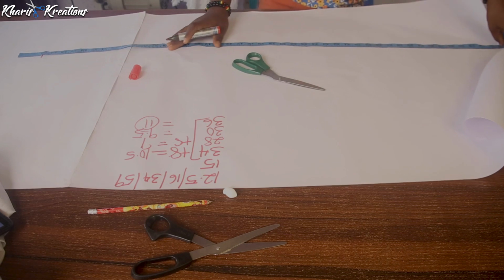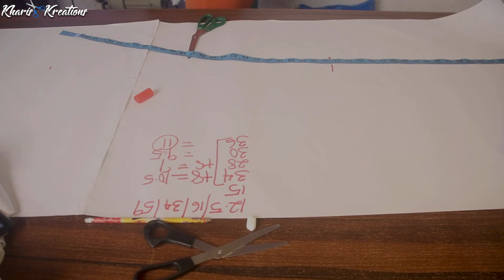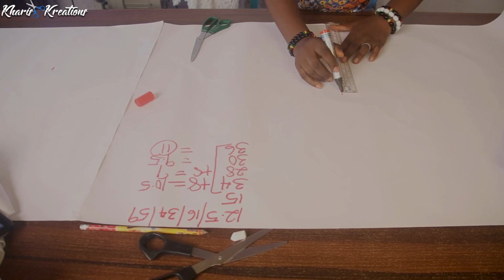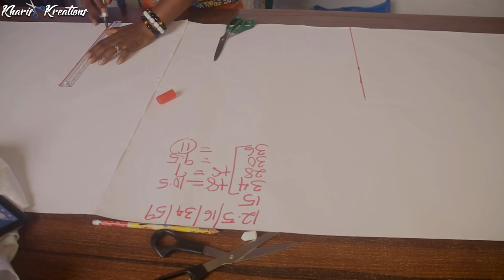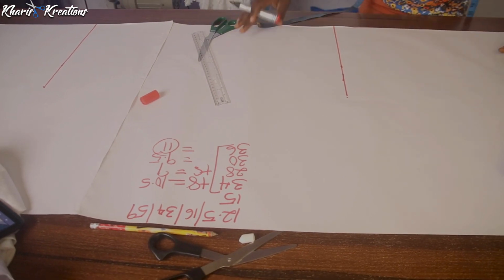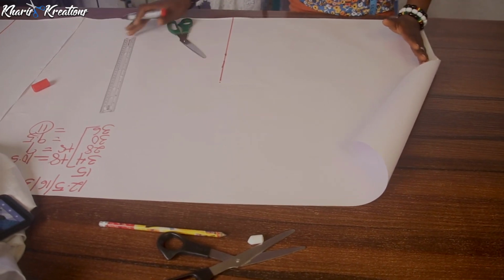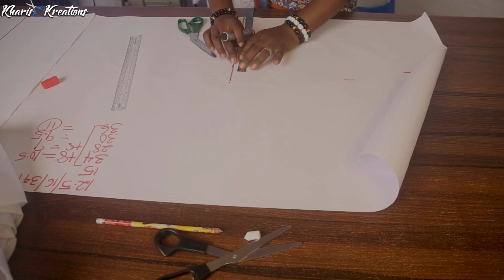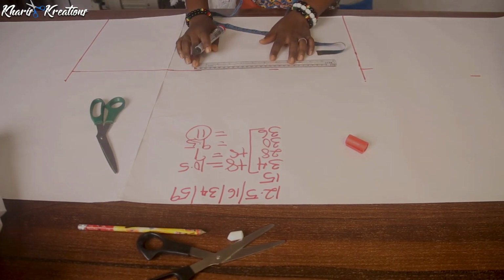How To Cut Bustier Illusion Mermaid Dress || Princess Dart Bustier Yoke Dress || Beaded Gown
Learn How To Cut Bustier Illusion Mermaid Dress/Princess Dart Bustier Yoke Dress/Beaded Gown By Simeon Grace with Kharis Kreations Tutorial